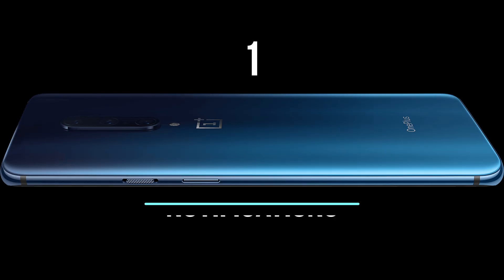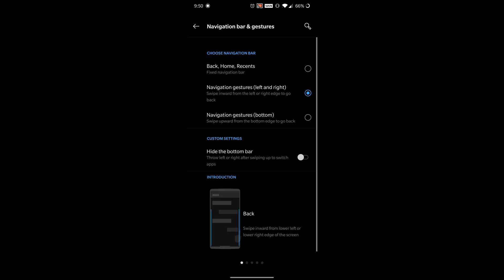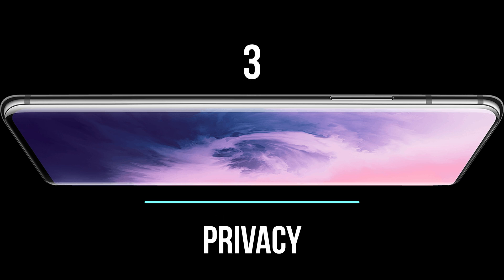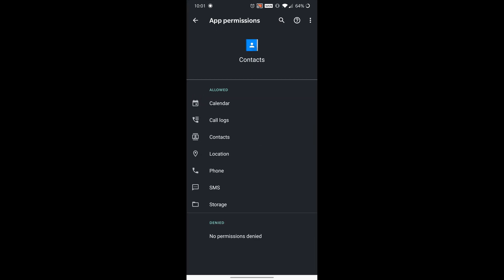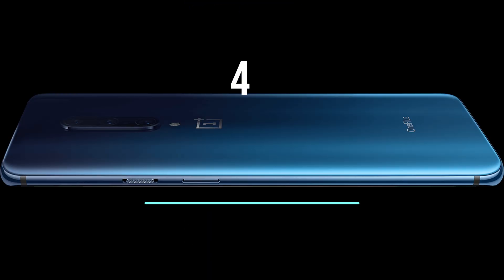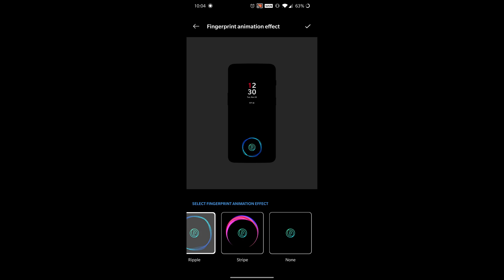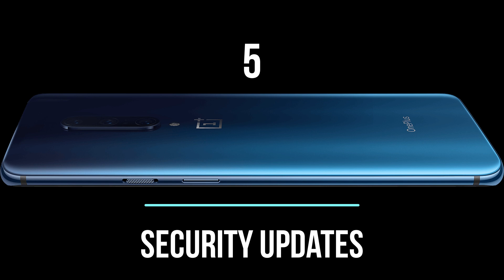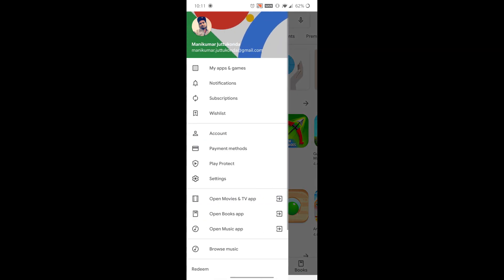Android 10 with OnePlus 7 Pro - Top 5 features